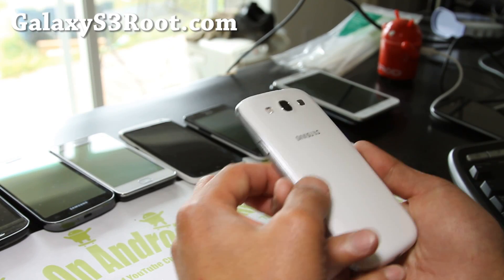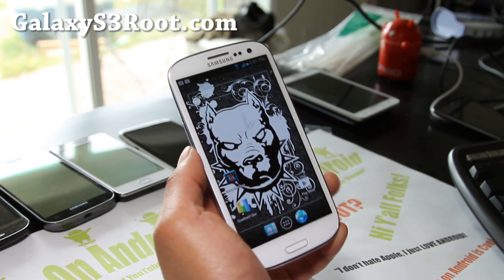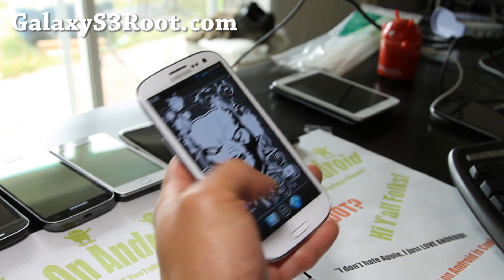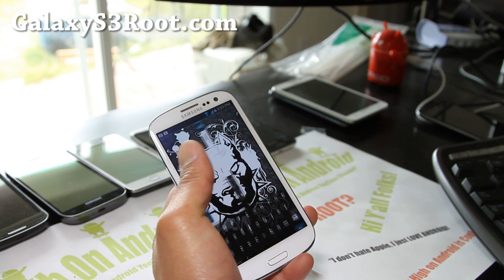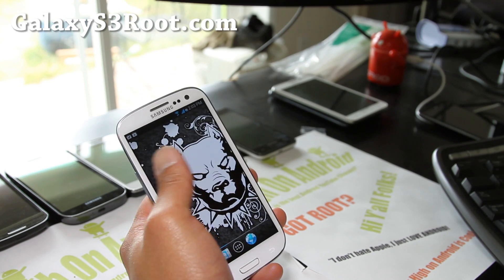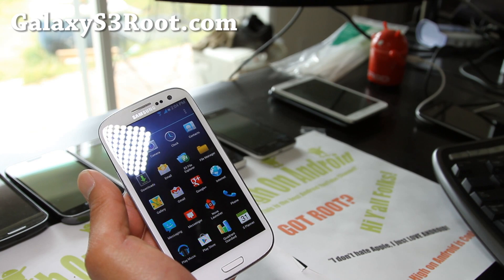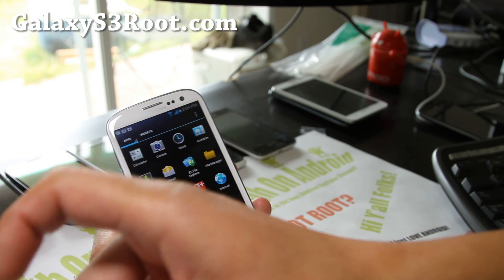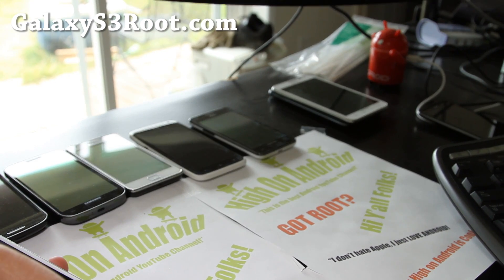BlackStar ROM for Rooted Galaxy S3 i9300!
Here's a quick overview of BlackStar ROM for rooted Galaxy S3 i9300!